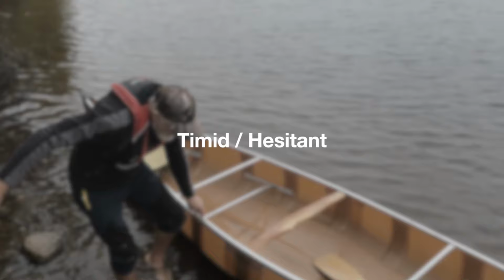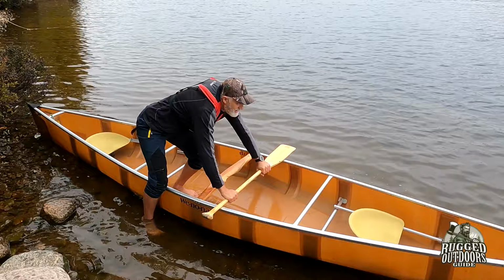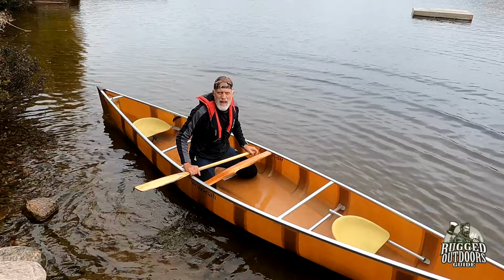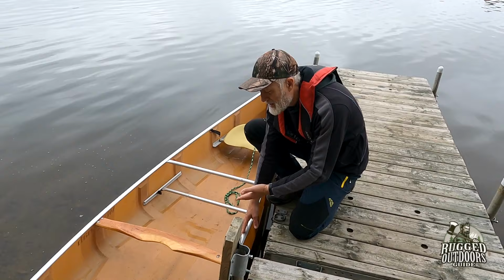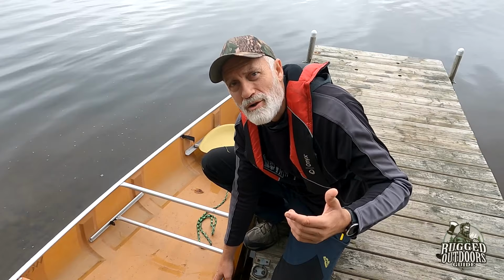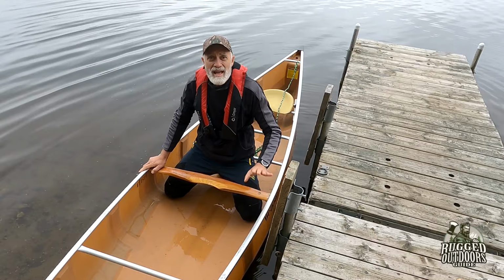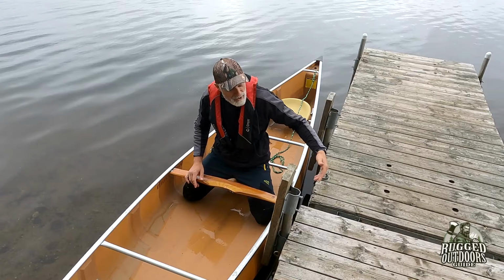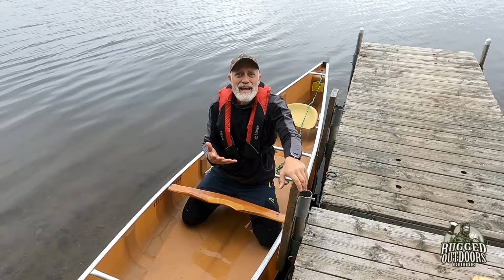How to Get Into a Canoe Properly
Canoeists come in all sizes and shapes.  Every one of them had to learn how to properly get into and out of a canoe without swamping.  Here's a quick primer on how to do it the right way!

canoeing get into a canoe how to canoe How to get into canoe

SHOP RuggedOutdoorsGuide.com

PRODUCTS IN THE VIDEO:

~ ONYX LIFE VEST

My CAMERA AND VIDEO PRODUCTION GEAR:
○ My camera
○ SD card
○ Studio lights
○ Green Screen